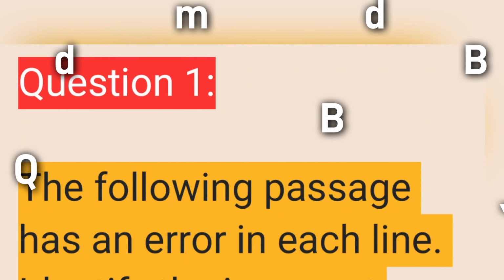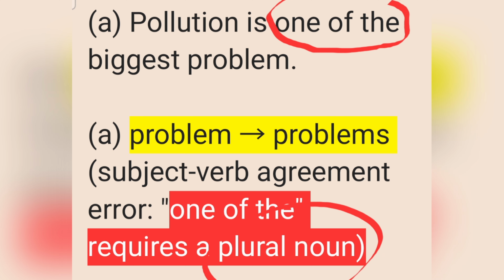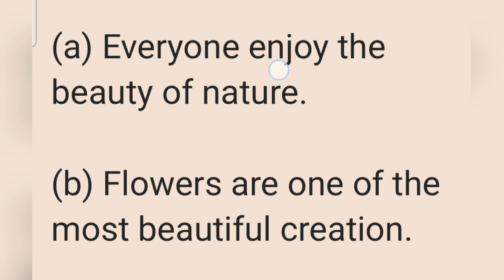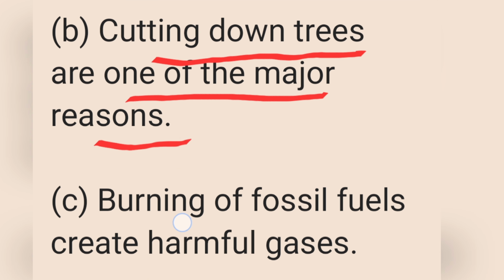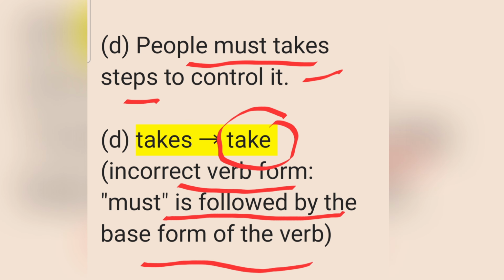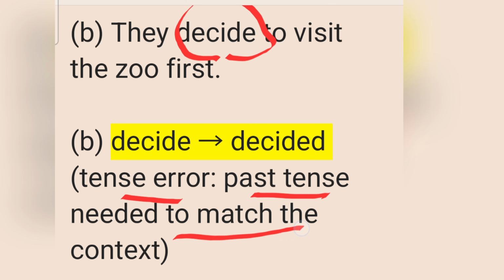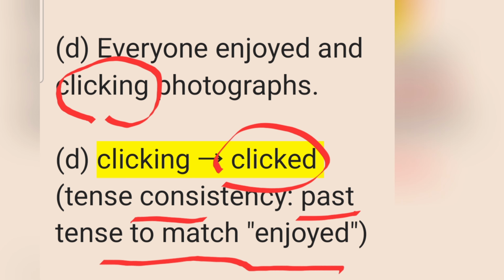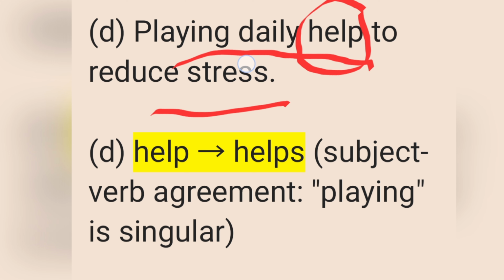Editing in English Grammar Class 10 | PYQs with Solutions and Explanations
"Get ready to ace your Class 10 English board exams with our editing practice session!

In this video, we'll be solving past year questions (PYQs) on editing, providing you with a comprehensive understanding of the concepts and techniques.

Our step-by-step explanations and solutions will help you:

- Identify and correct errors in sentences
- Improve your grammar and punctuation skills
- Enhance your overall editing skills

Whether you're struggling with editing or just want to revise and practice, this video is perfect for you!

So, watch now and boost your confidence for the upcoming board exams!